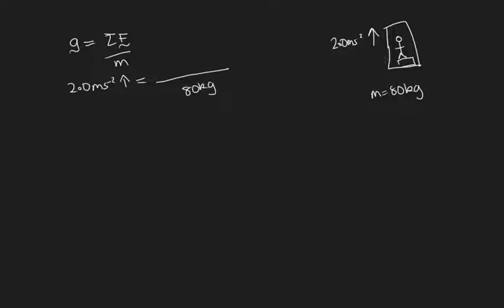Forces on an elevator: part 1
In this video, we have a look at the forces acting upon someone in an elevator when it just starts to go up, and is accelerating